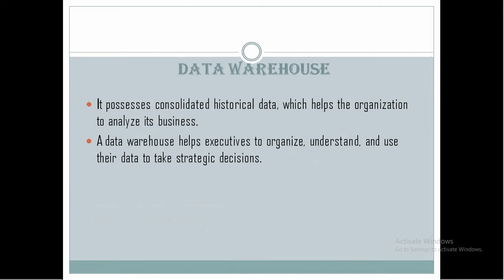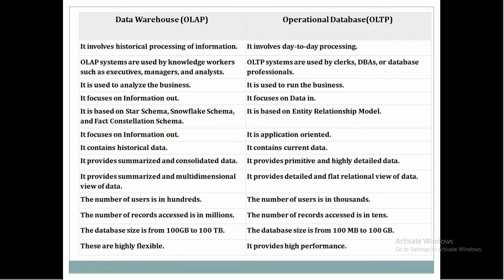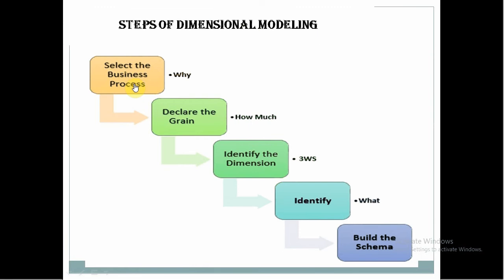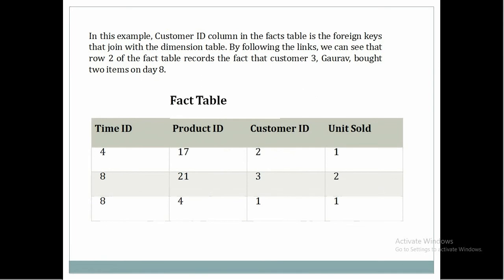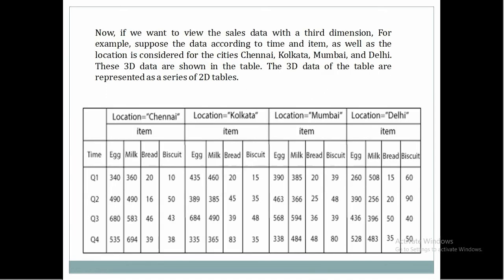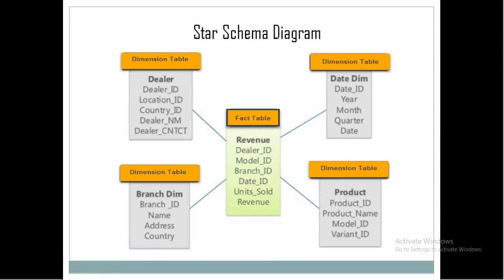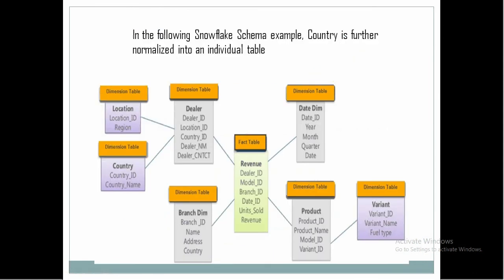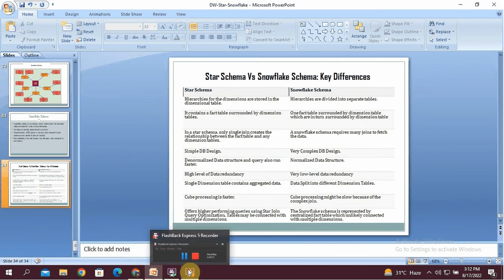Data Warehouse | Dimensional Modeling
Introduction to Data Warehouse
Data Warehouse Features
OLTP V/S OLAP
Introduction to Dimensional Modeling
Elements of Dimensional Modeling
Steps of Dimensional Modeling
STAR Schema
SNOWFLAKE Schema
STAR V/S SNOWFLAKE Schema